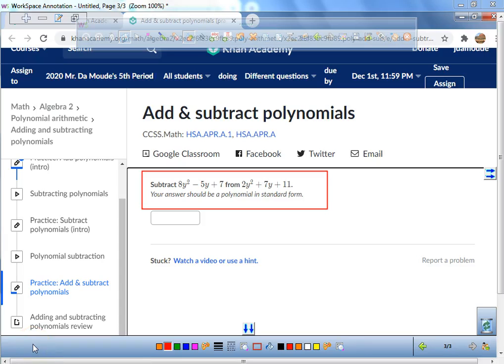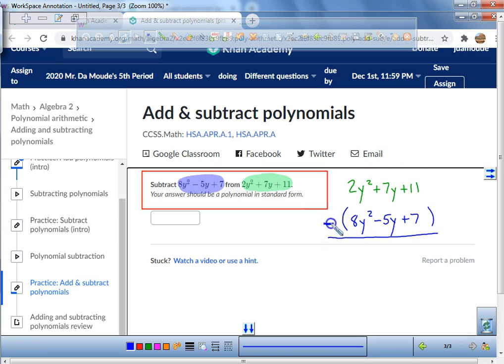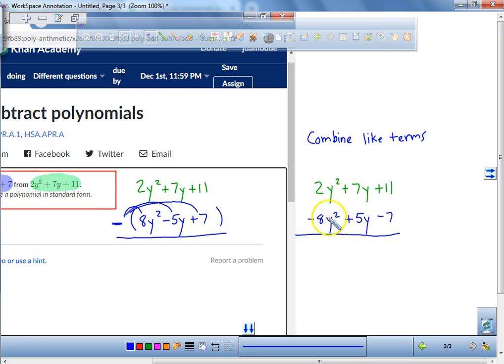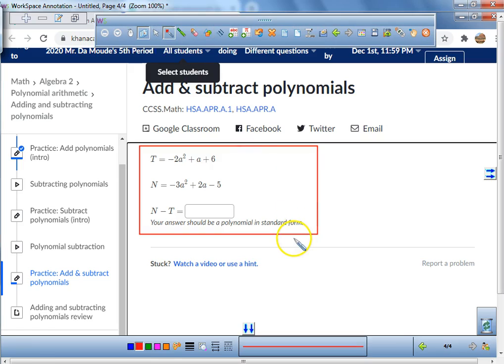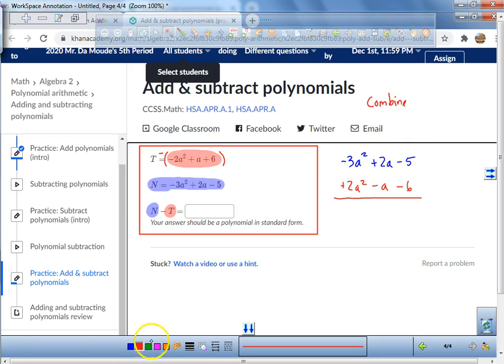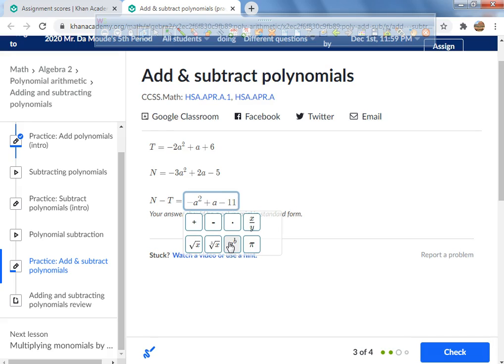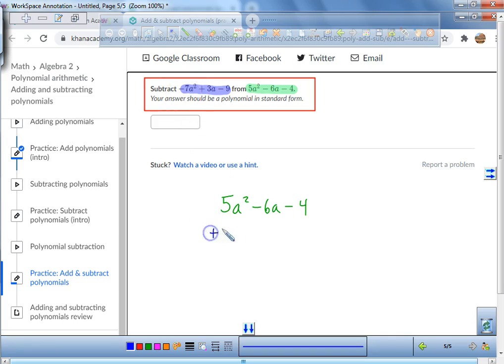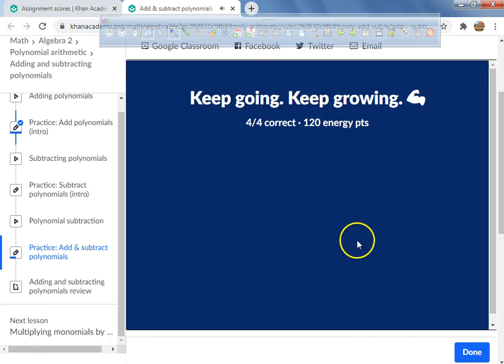KA Add and Subtract Polynomials